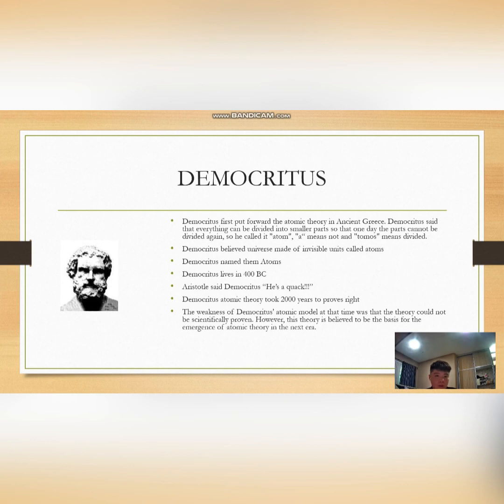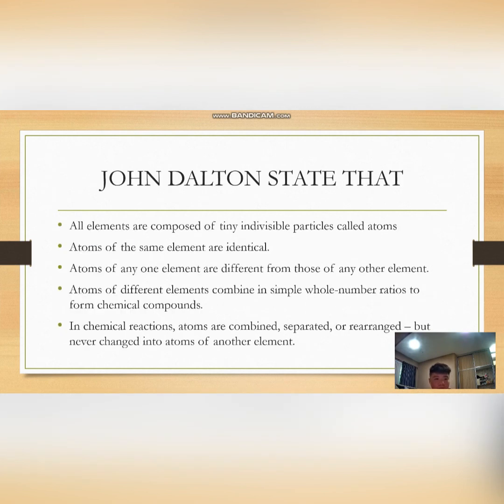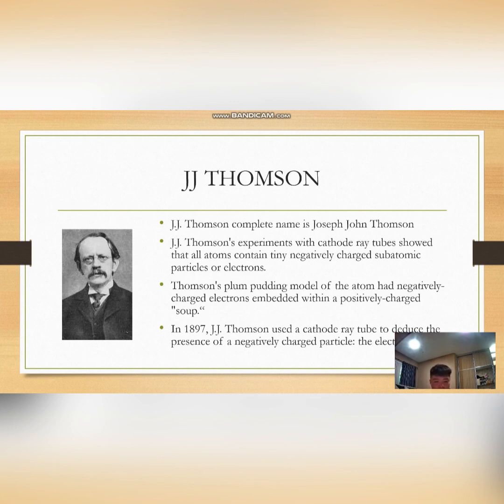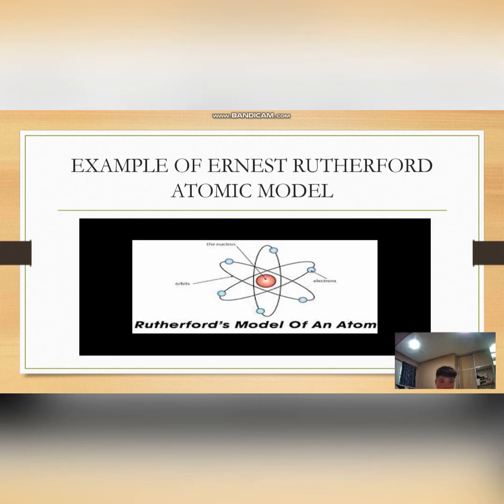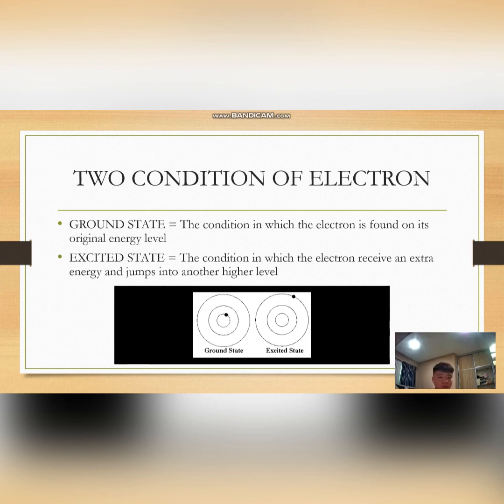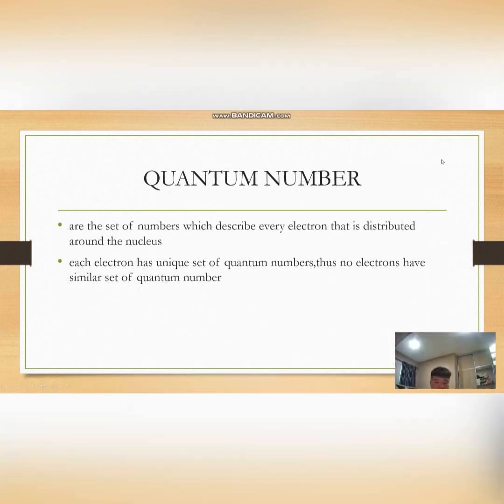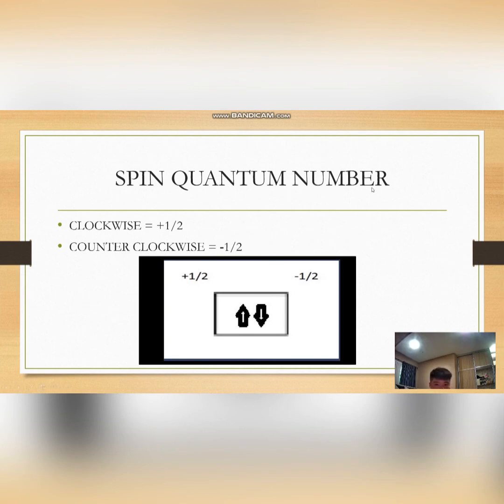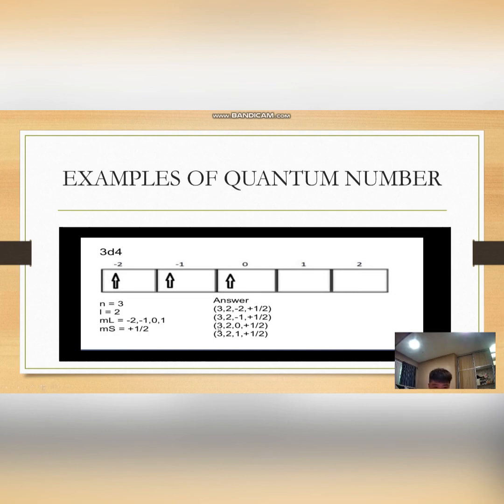CHEMISTRY PROJECT | HADI YORNADI